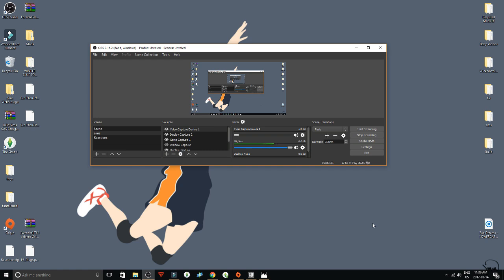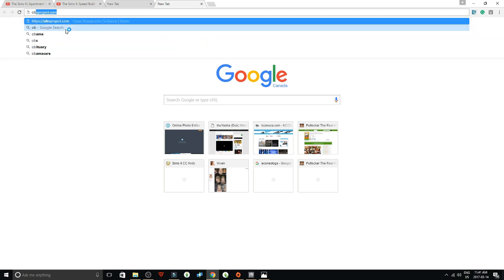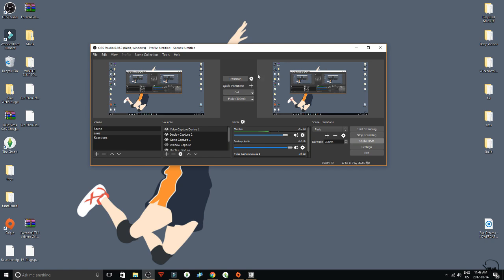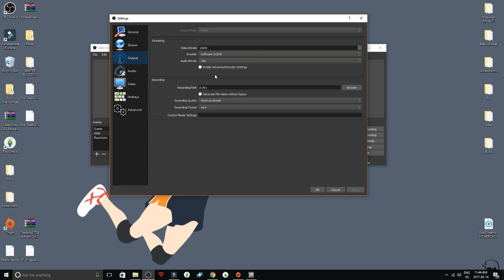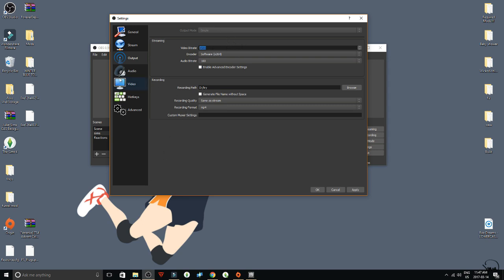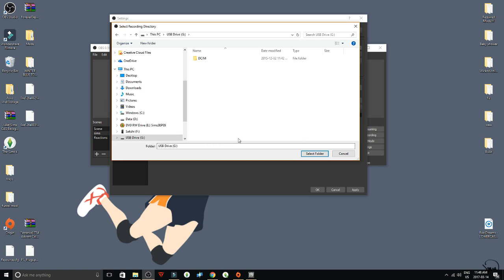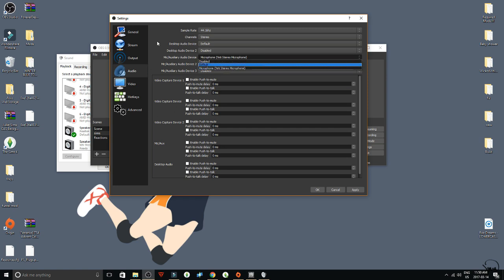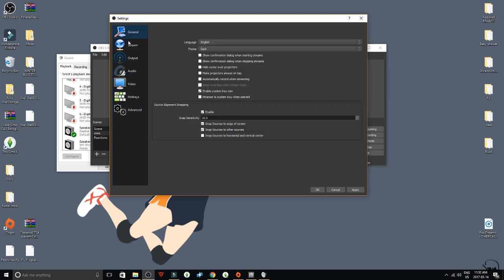how i record my videos | OBS!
open me!
hey guys i hoped this helped :D